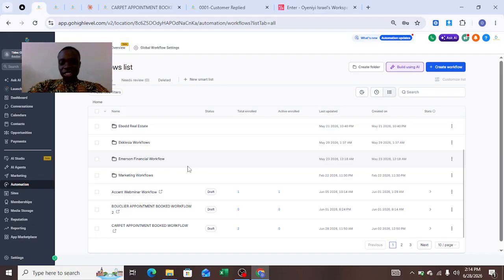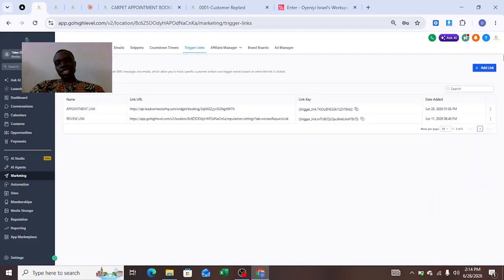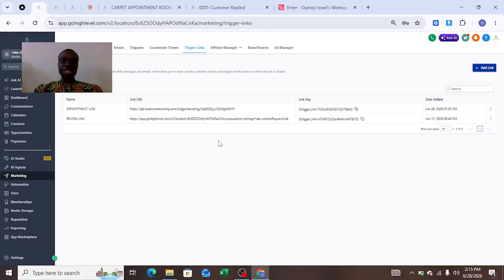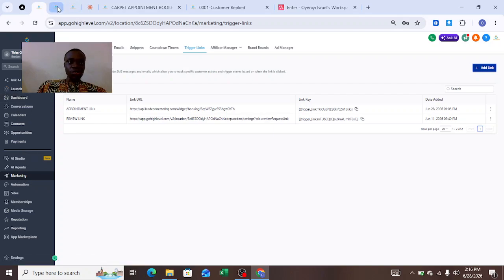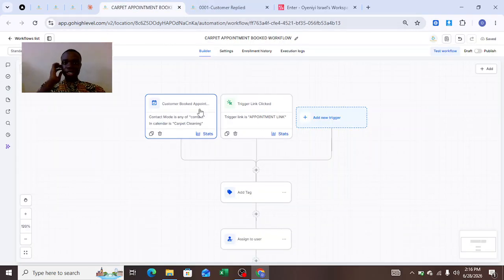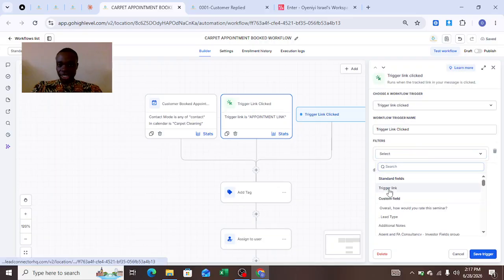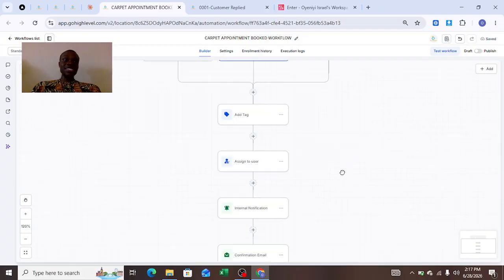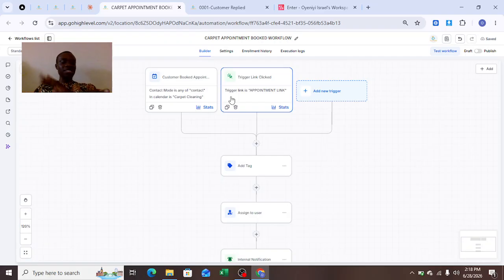GHL automation No zapier,n8n 3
What if every click on your social media post could trigger a personalized customer journey inside GoHighLevel?

Without Zapier.

Without Make.

In this tutorial, you'll learn how to use GoHighLevel's Trigger Links inside manual social media posts to track engagement and automatically launch workflows based on what your audience clicks.

Whether you're posting on Facebook, Instagram, LinkedIn, X, TikTok, or YouTube, a single Trigger Link can instantly:

• Identify engaged leads inside your CRM

• Apply interest-based tags automatically

• Increase contact engagement scores

• Launch personalized email, SMS, or WhatsApp follow-ups

• Create opportunities in your sales pipeline

• Notify your sales team about hot prospects

• Trigger AI-powered conversations

• Book appointments based on buying intent

Imagine sharing a post about your latest service. When someone clicks your Trigger Link, GoHighLevel immediately knows they're interested and starts the right automation without any third-party integrations.

This allows you to nurture warm leads based on real behavior instead of guessing who might be interested.

This workflow is ideal for agencies, coaches, consultants, ecommerce businesses, SaaS founders, podcasters, bloggers, local businesses, and service providers looking to turn social media engagement into measurable sales opportunities.

Watch until the end to see how a simple link can transform every manual social media post into a lead generation system.